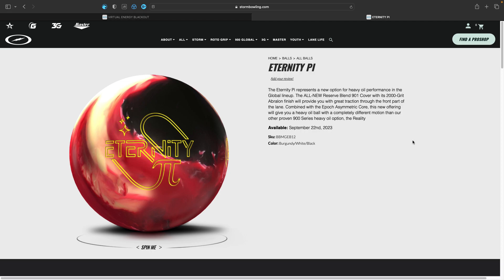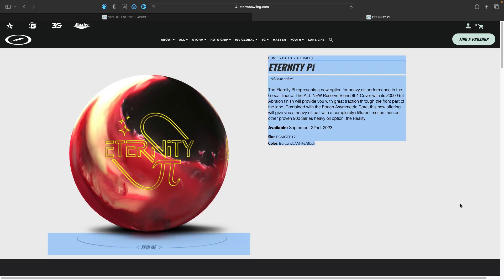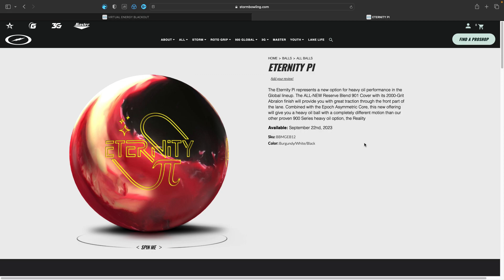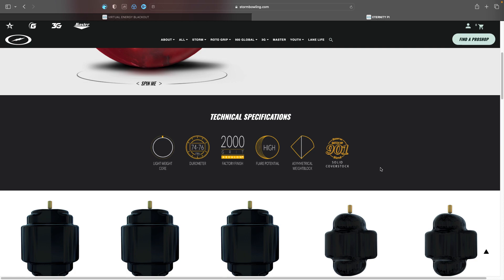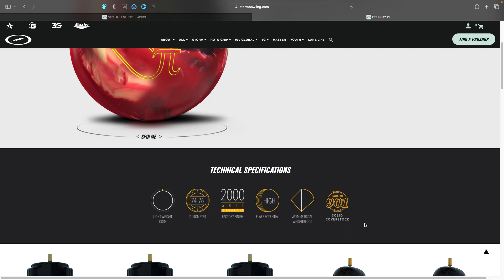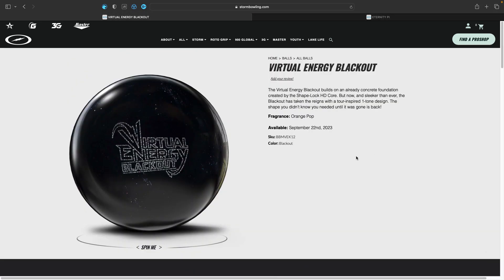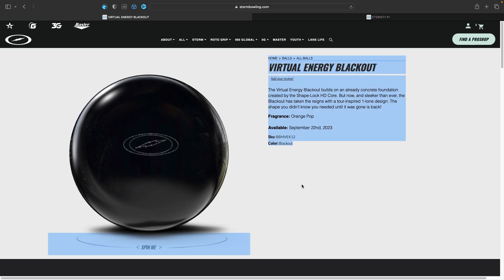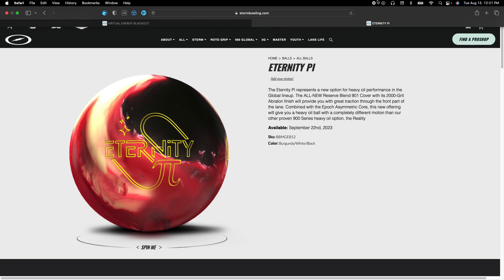OSIMANews | Eternity Pi + Virtual Energy Blackout | Storm + 900 Global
Keegan overviews the new announcements for Storm and 900 Global.